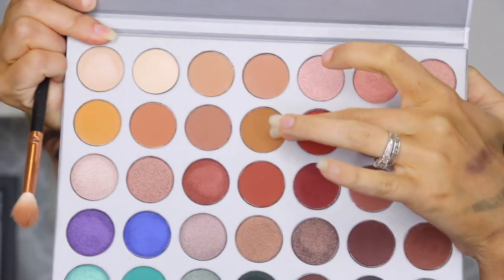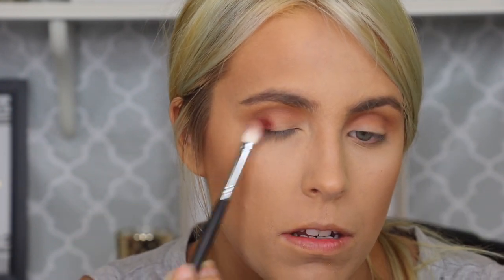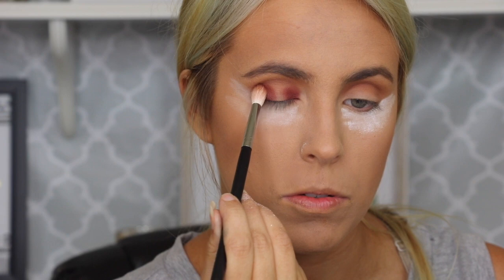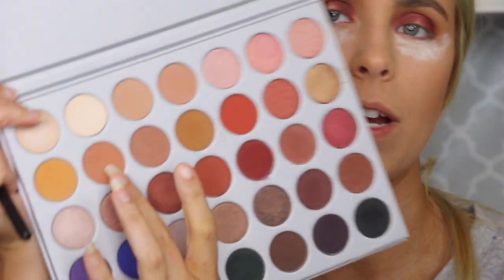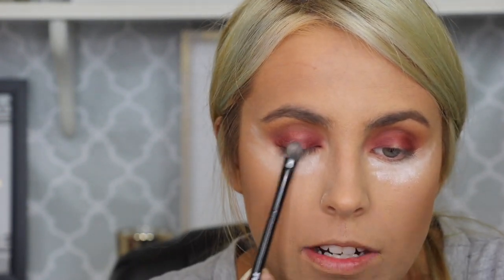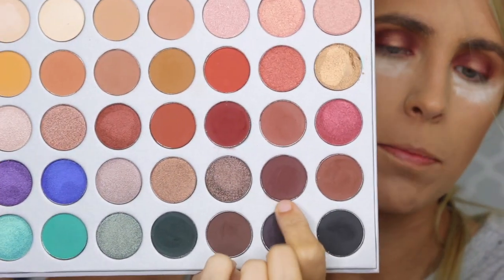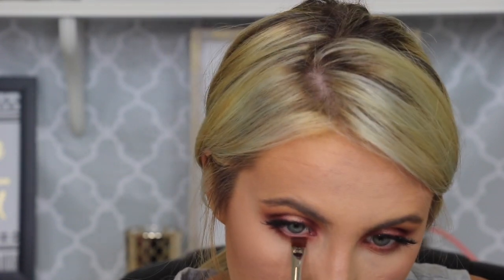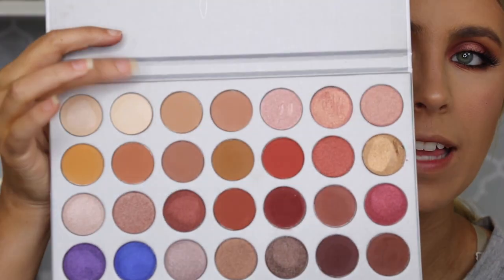JACLYN HILL X MORPHE PALETTE HALO EYE TUTORIAL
Used the Jaclyn Hill X Morphe Palette. It is currently sold out but they will be restocking soon!!!